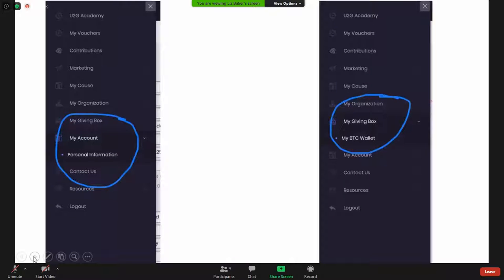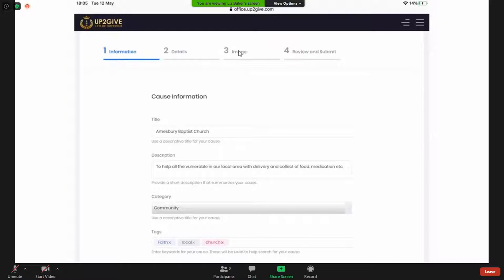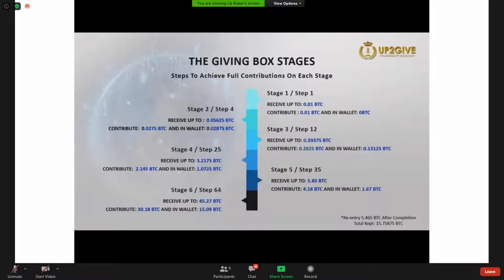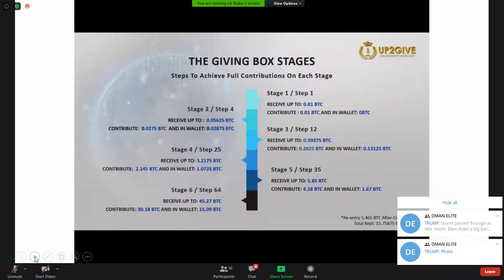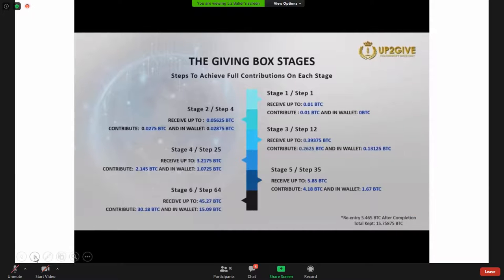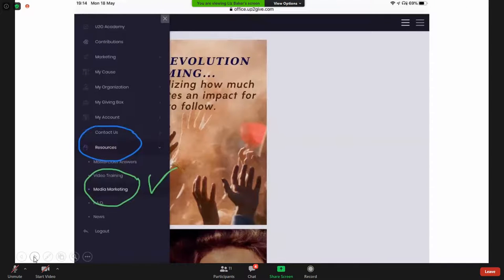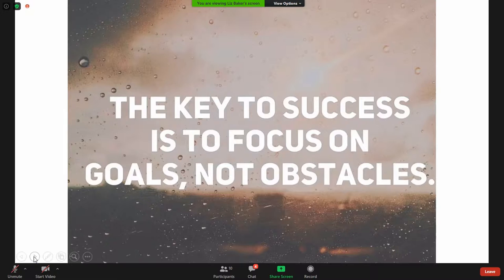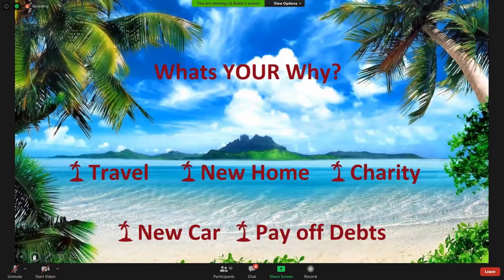Up2Give 101 Training Zoom Call 2020-07-01